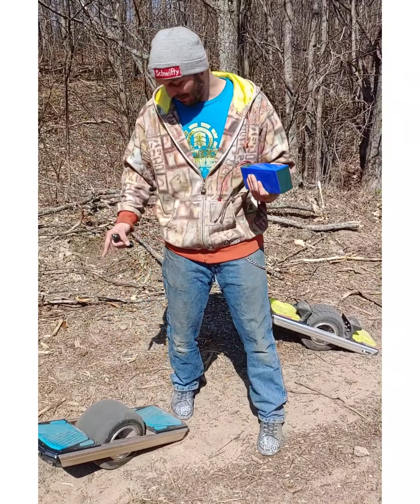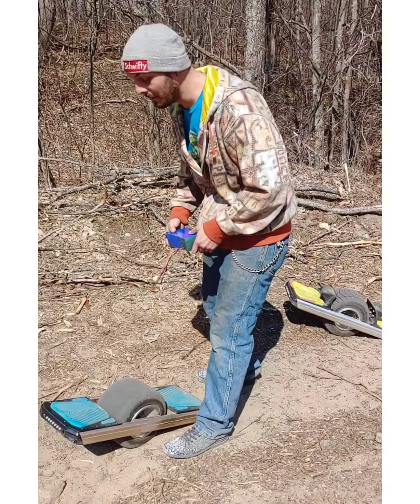Trailside battery swap on the Trotter MAGWheel!!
A buddy and I went out to cruise some trails, but he forgot to charge... I figured it was a great opportunity for a video 😁

Instead of carrying it back or driving my car down a two-track, I just cruised about 2 miles home to my shop and grabbed a spare battery. Once I got back, total time to swap was about 8 minutes :)